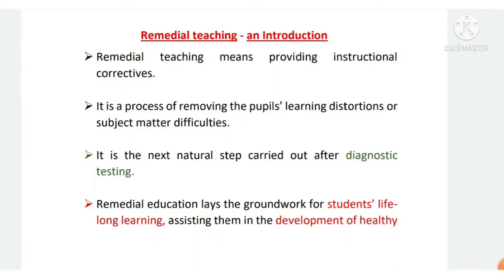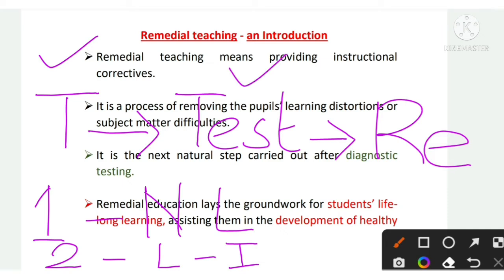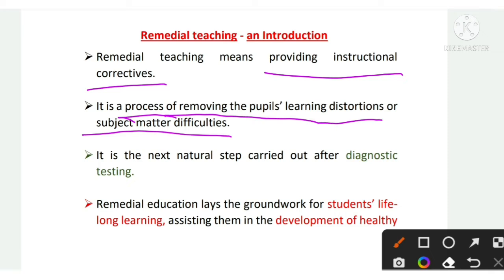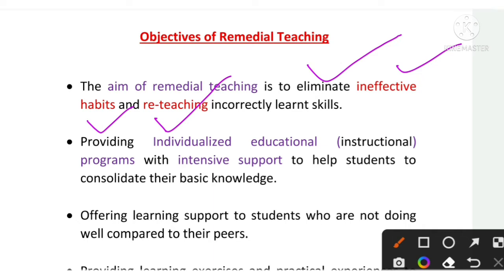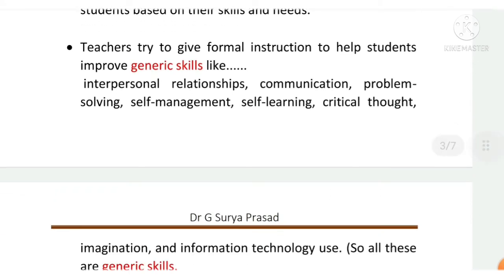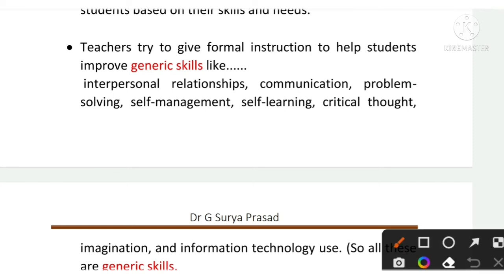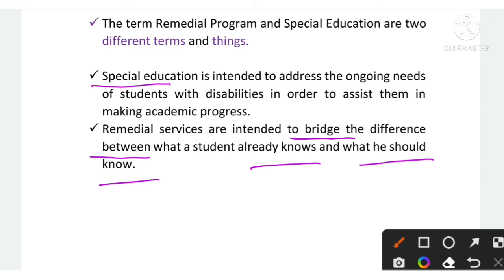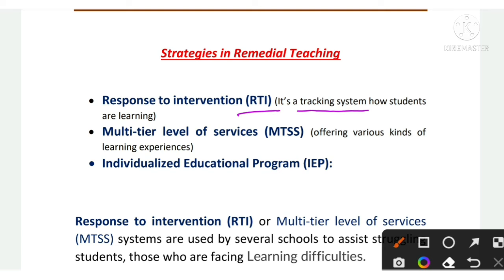Remedial Teaching (Useful for Teacher Recruitment Compititive exams)